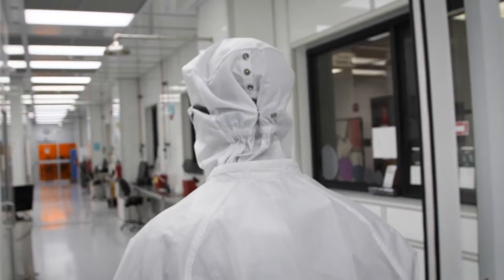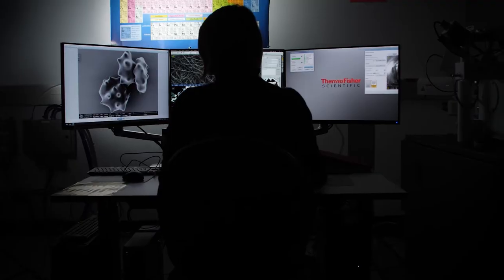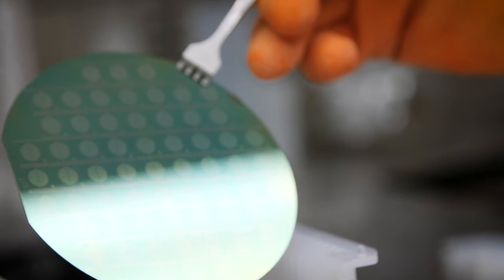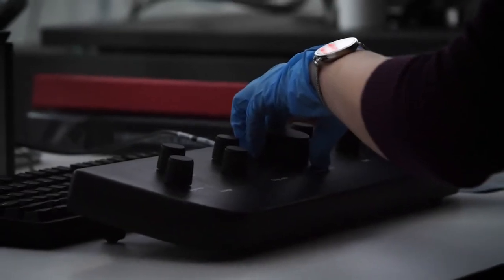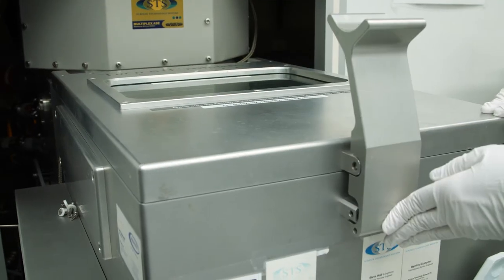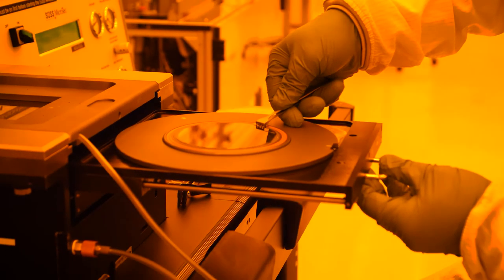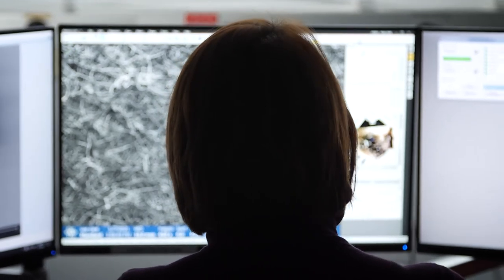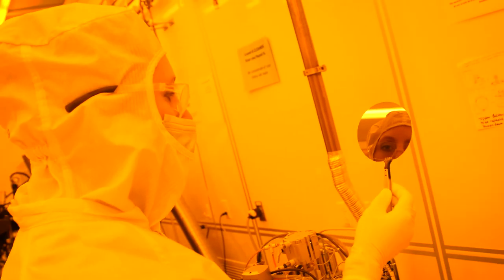The Micro/Nano Technology Center at UofL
The Micro/Nano Technology Center (MNTC) consists of a class 100/1000, $30-million, 10,000 ft2 cleanroom facility and the Huson Imaging & Characterization Laboratory (HICL), which support research and training in the fields of micro/nanotechnology, microelectronics, optics, micro-fluidics, advanced materials, biotechnology, and MEMS.